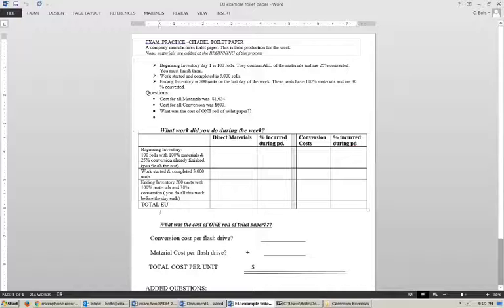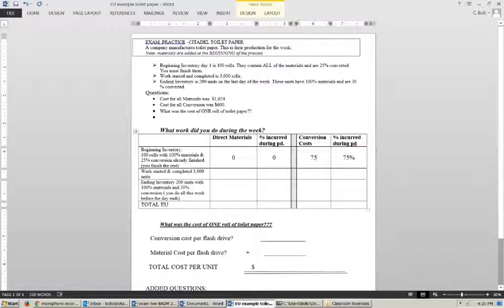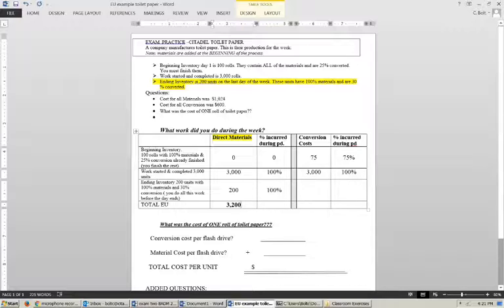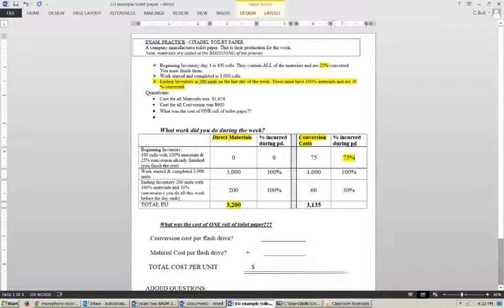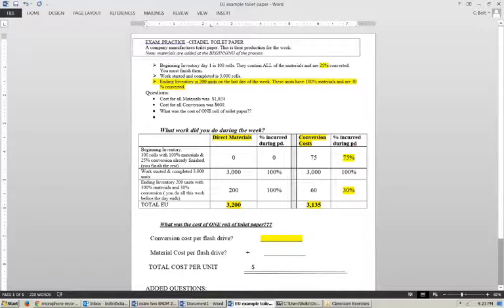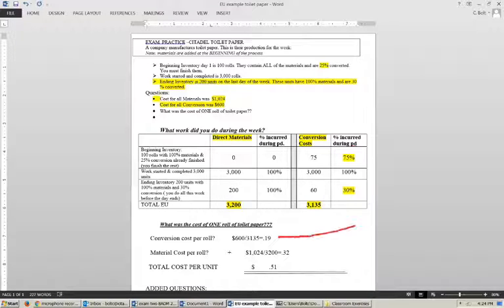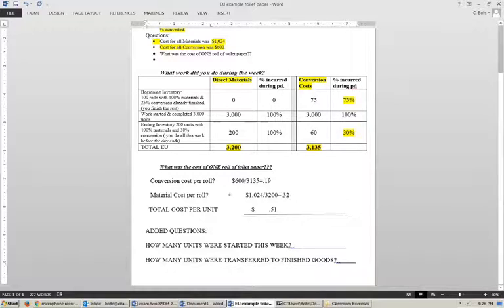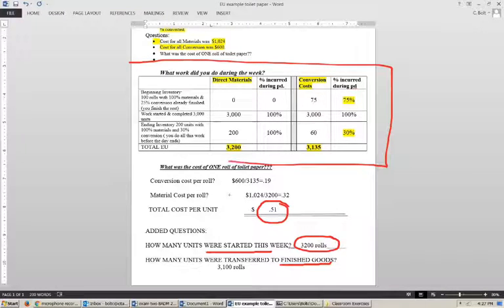Process costing example badm212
This will help with exam two content on Process Costing calculations of equivalent units.